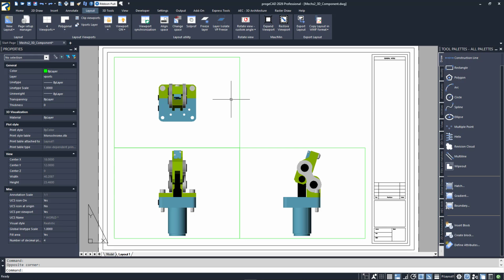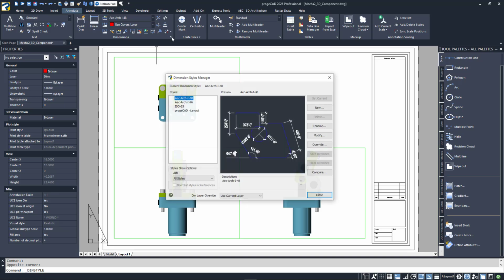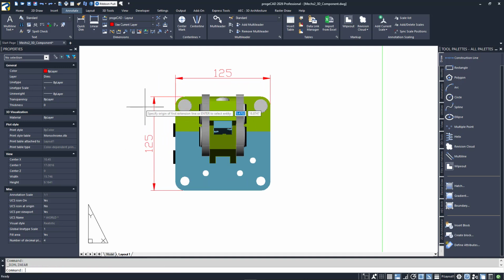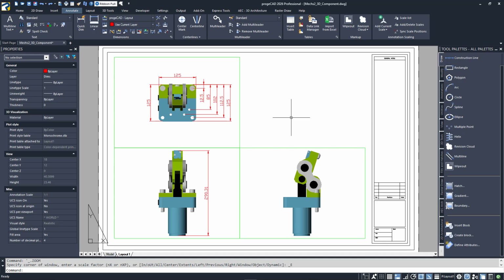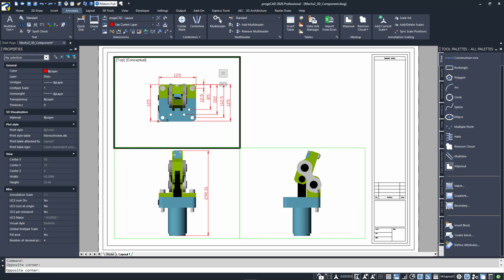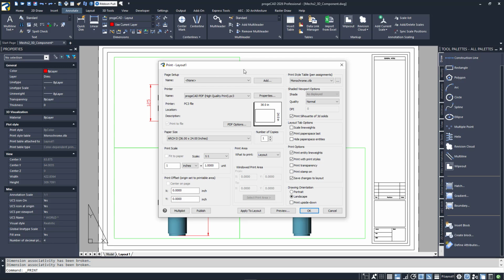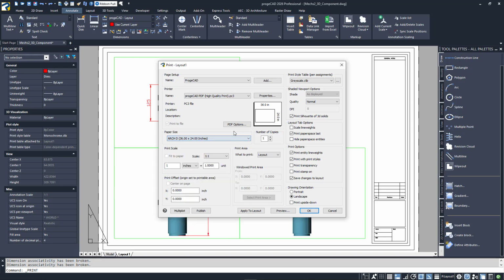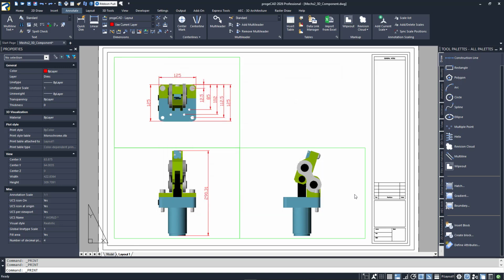3.3 - progeCAD Mechanical Parts Layout - Dimensioning and Plotting Your 3D Model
Adding dimensions to your mechanical part and plotting the finished 3D model to scale.

🎓 Ready to test everything? Module 3 Exam